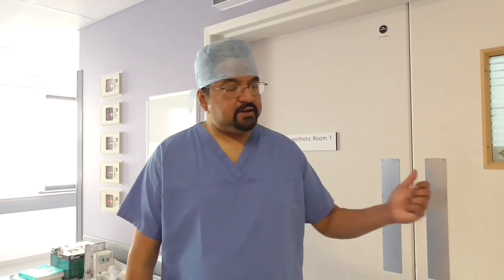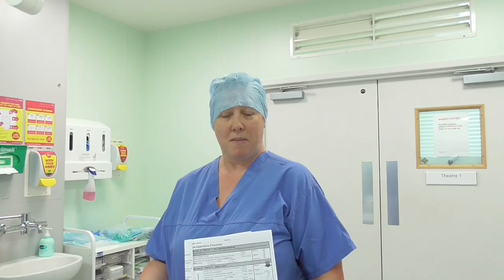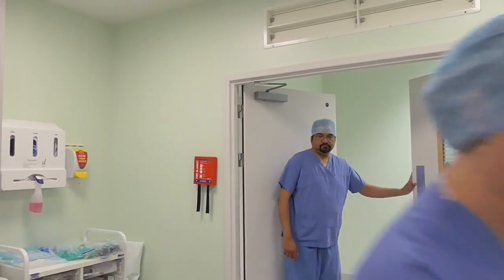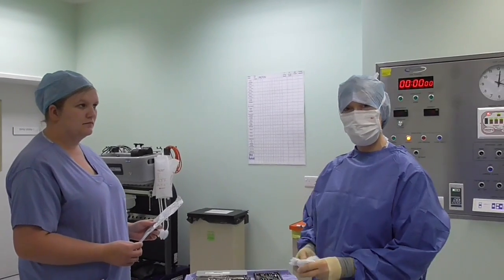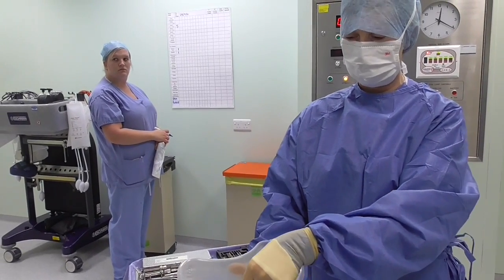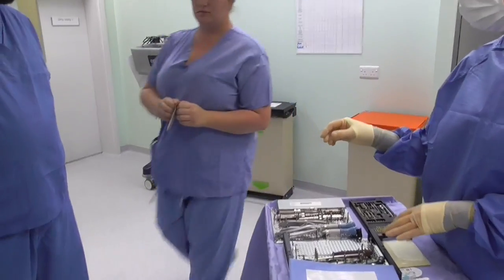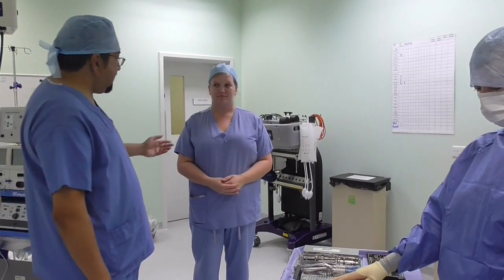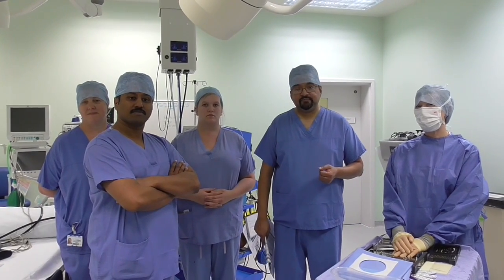MEDICINE in a Nutshell: The Operating Theatre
Sanjib Majumder (Consultant Plastic Surgeon) takes us on a tour of a operating theatre with the help of a Yorkshire based theatre team.